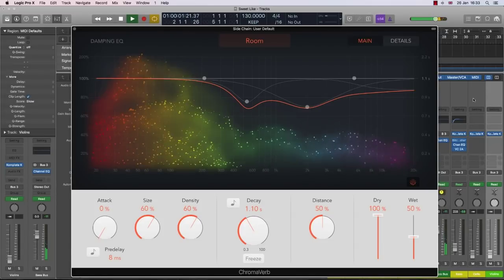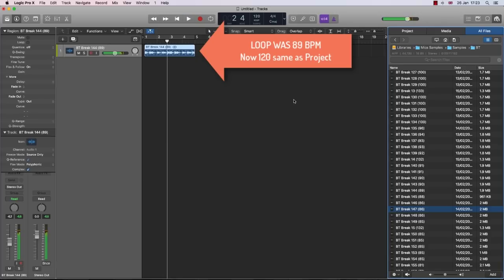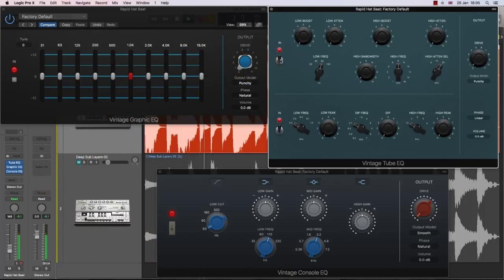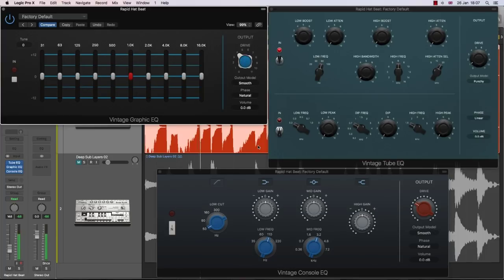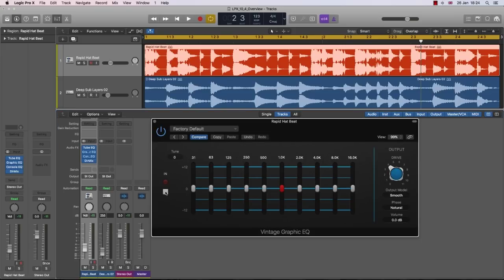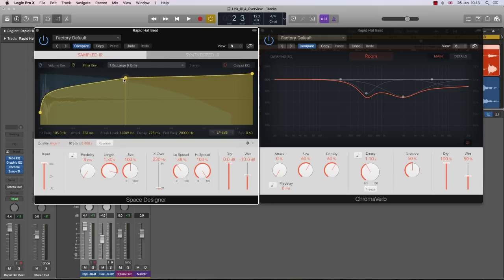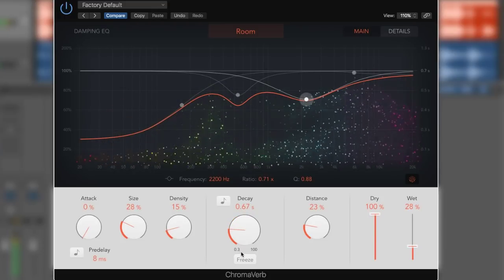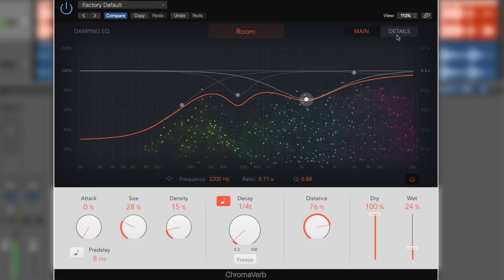Logic Pro X 10.4 ChromaVerb Vintage EQ and Smart Tempo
This is a brief overview and first look at some of Logic Pro X 10.4 new features. A first look at Smart Tempo, ChromaVerb, Vintage EQ and the new additions to the Direction Mixer.